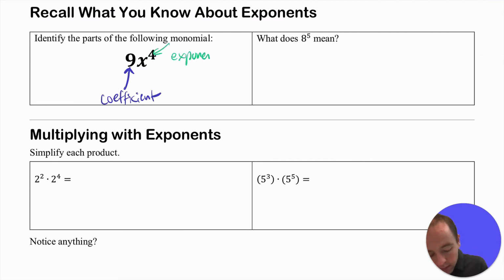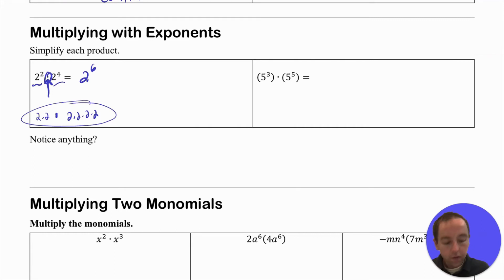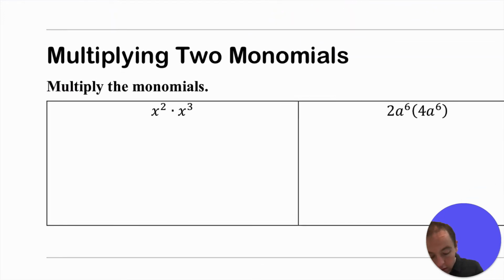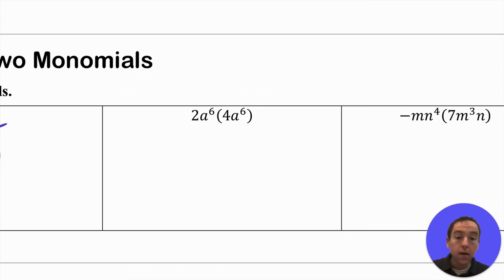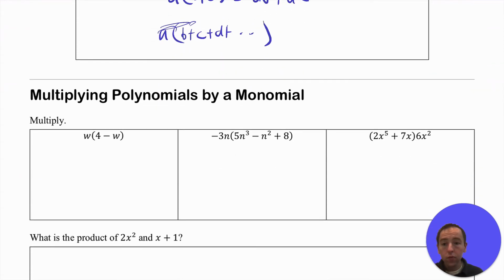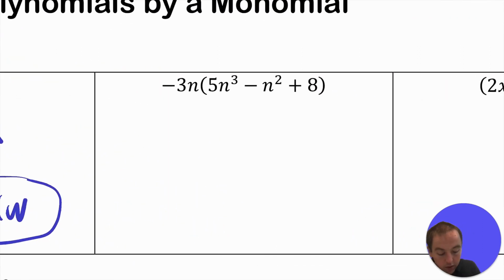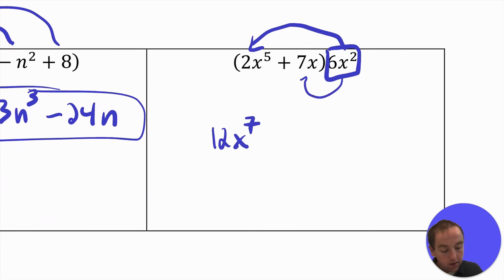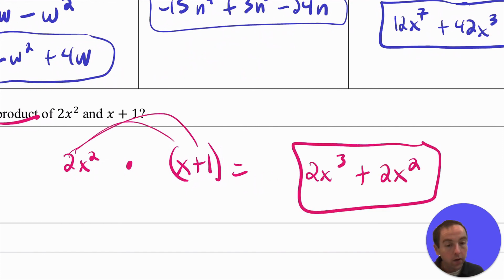Multiplying Polynomials (4.4 Part 2/6) - Multiplying with Monomials